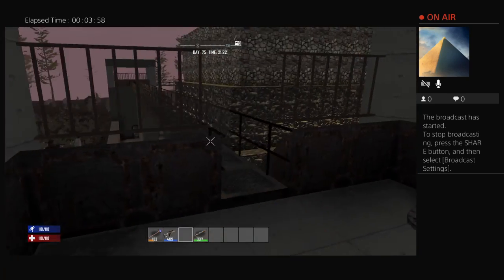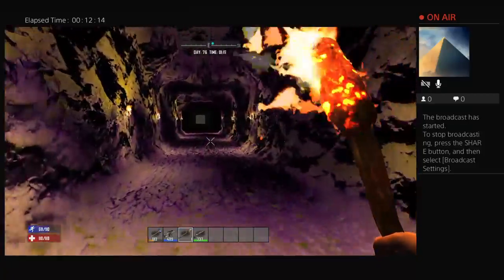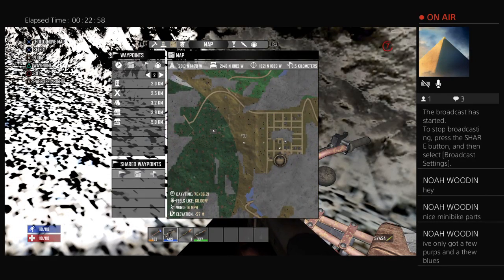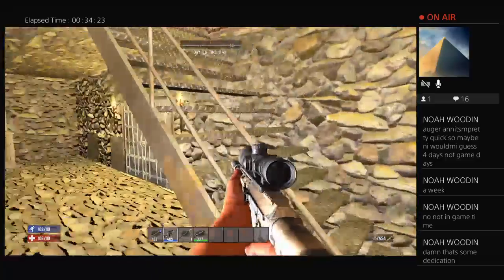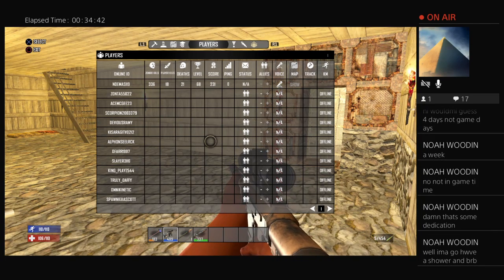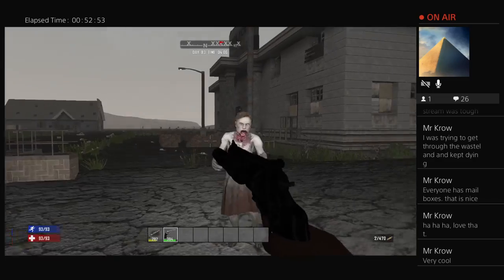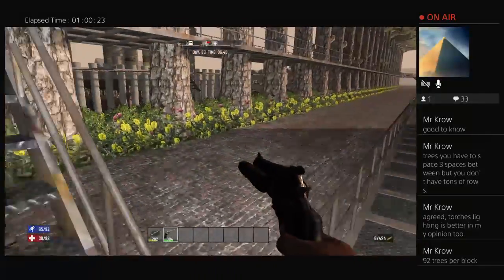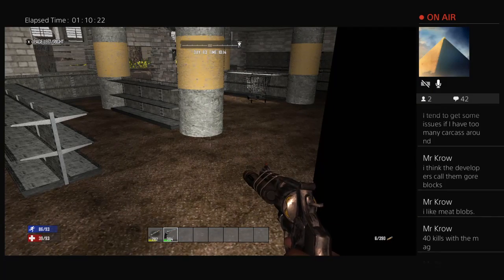NDemasi19's Live PS4 Broadcast 7 Days To Die Pittsburgh Build and More